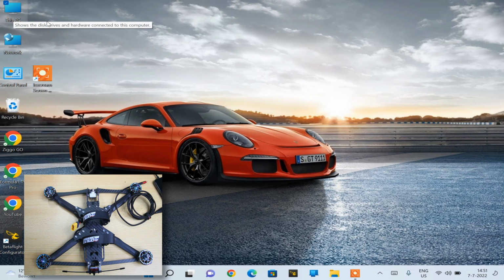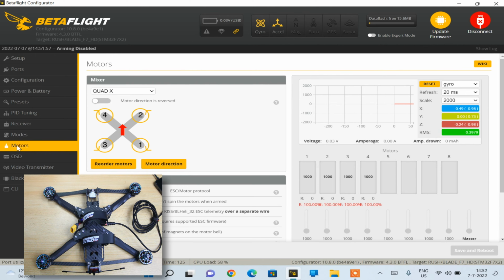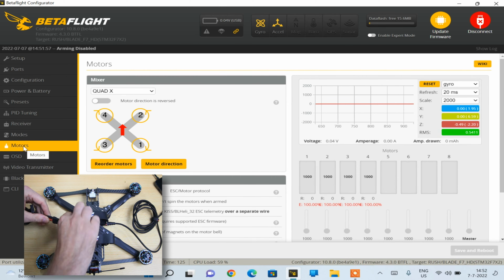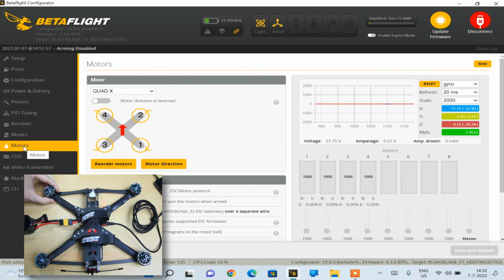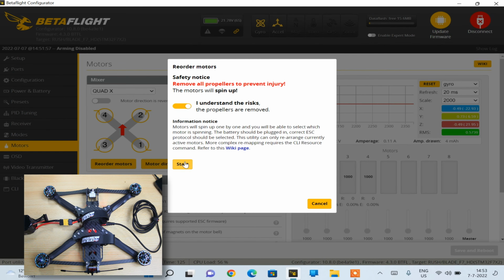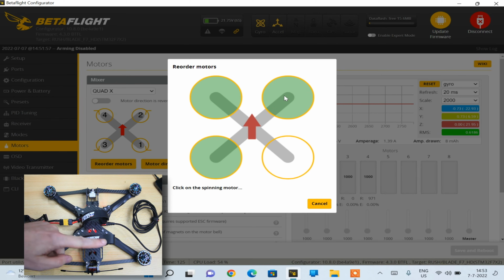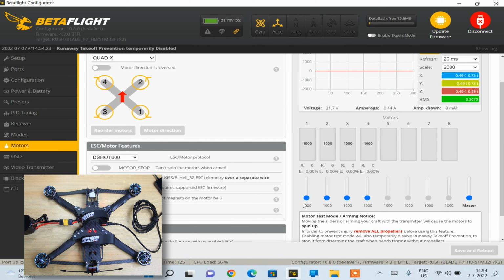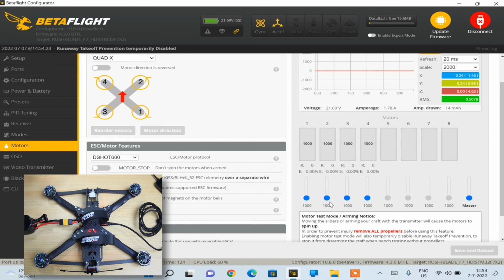BetaFlight How-To: Change Motor Order!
A quick How-To change the order / position of your quad's motors in Betaflight!
Especially for Betaflight 4.3 and newer :)

Playlist about the drone you see in this video :)

Tools:
+ several Dremel's